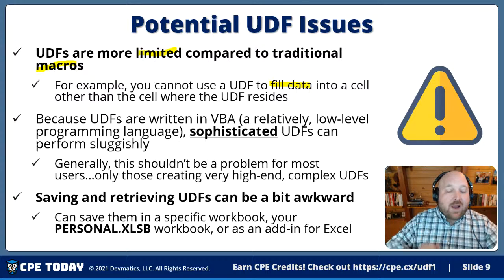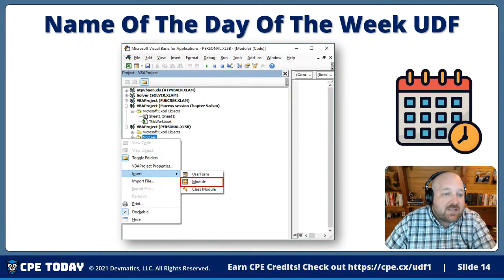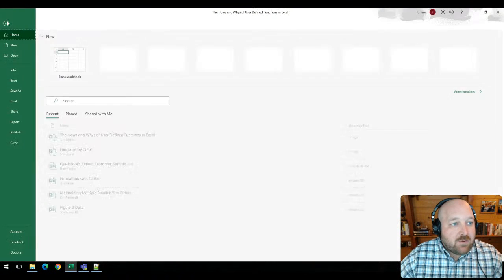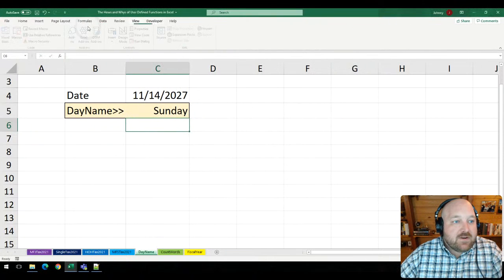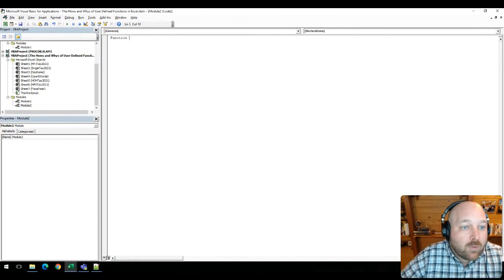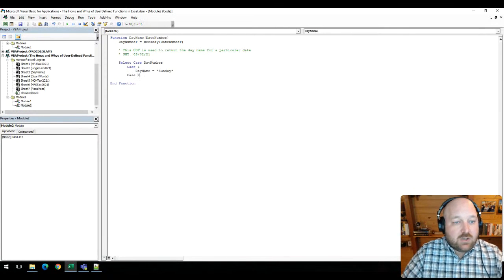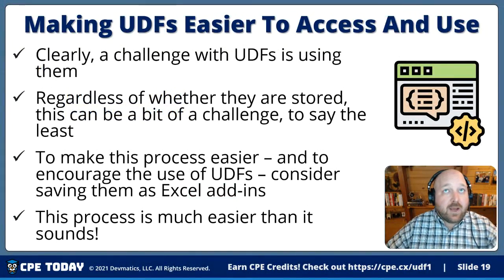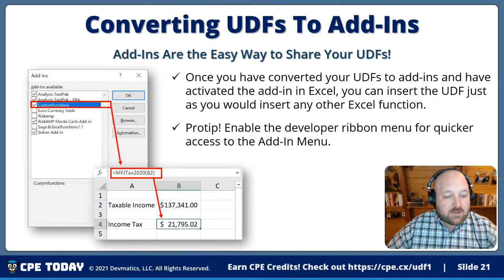The How’s and Why’s of Creating User-Defined Functions in Excel - Part 1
With approximately 500 functions already present, Excel seemingly has a function for every need. But sometimes the function YOU need just simply isn’t available. For example, Excel does not have functions to calculate income tax expense or, in many cases, depreciation expense. To solve these shortcomings, you can create User Defined Functions (UDFs). UDFs provide you with the opportunity to create functions for use in any of your formulas and automate your most complex calculations. Join us to learn how to put the power of UDFs to work to simplify and automate even your most complex calculations.

Are you a CPA?? Are you a Financial Professional?? Earn CPE Credits for Today's Podcast. Take a quick 5 question quiz and get your certificate today. Super Easy!

00:00 - Intro
00:30 - What is a Function?
04:11 - What is a User Defined Function (UDF) in Excel?
04:54 - What are some advantages associated with UDFs?
08:03 - What are some potential UDF issues?
15:40 - What does the DAYNAME of the week function do?
16:37 - What are the steps to create a UDF?
17:06 - What is a Module?
18:00 - What does the Visual Basic for Application (VBA) screen look like?
18:53 - What does the Name of the Day of the week UDF code look like?
19:18 - What are some key terms and what do they mean?
22:32 - What does NAME? error mean?
23:45 - How to get to the Add-ins, Trust Center, and Customize Ribbon?
24:44 - What is the Trust Center?
27:41 - Why can't I get my Macros to run?
28:07 - What are Add-ins and what do they do?
29:38 - What does the Customize Ribbon do?
30:14 - What can the Developer Tool Bar do?
31:29 - How do I write the DAYNAME UDF?
32:26 - What does VBA or IDE contain?
35:11 - Why should I write comments in the code and how?
35:59 - How to get started writing a function?
36:48 - What do Arguments mean in an Excel Function?
39:20 - What does the Week Day Function do?
41:03 - What is a Select Statement in Excel?
44:51 - What does Income Tax Calculation do and look like?
46:37 - How to make UDFS easier to access and use?
48:31 - What steps do I do to convert UDFs to Add-ins?
50:27 - How to convert xlsm workbook to an xlam Add-ins?
53:15 - How do I enable UDFs?